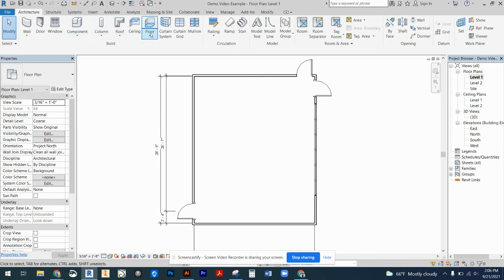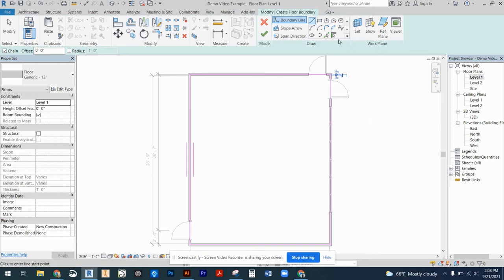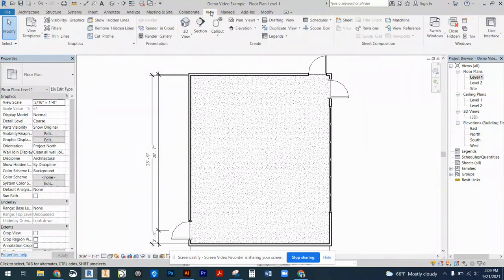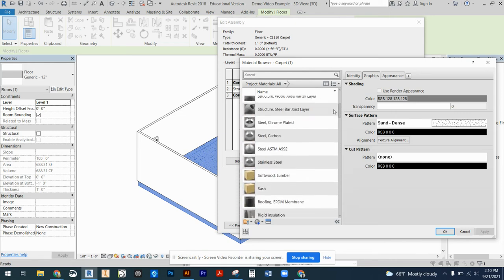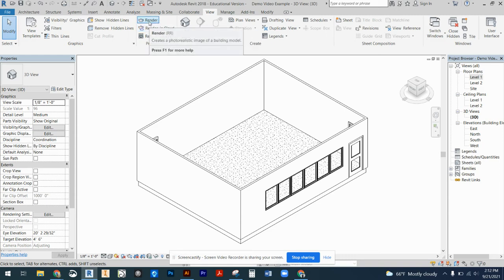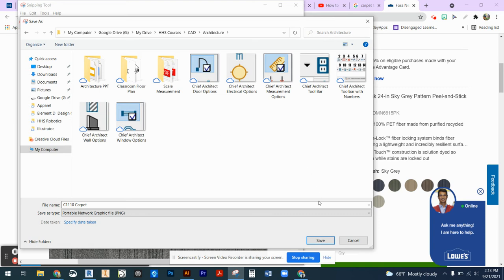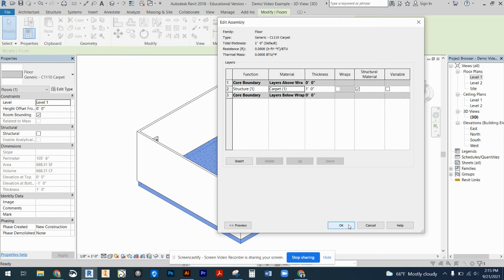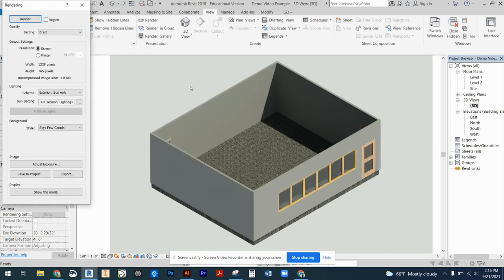Revit: Floors, 3D and Rendering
This video demonstrates how to add floors, change flooring types/colors, view your 2D floor plan in 3D View and render your 3D drawing.